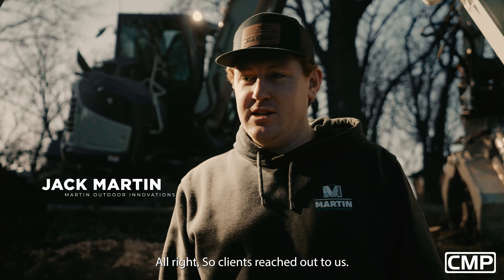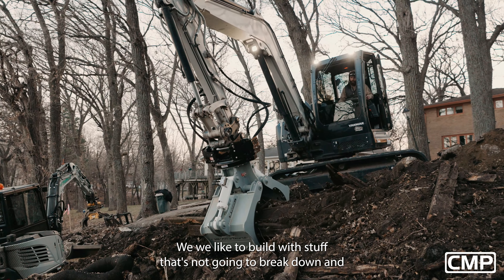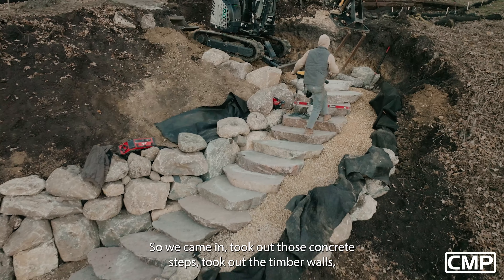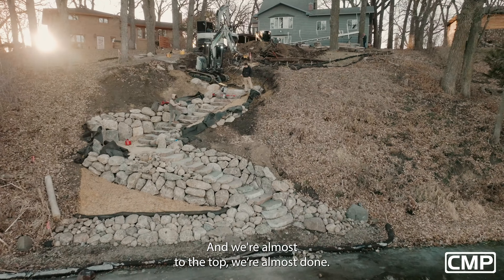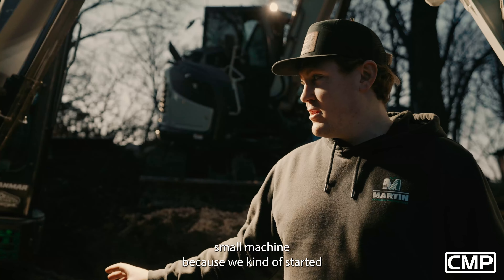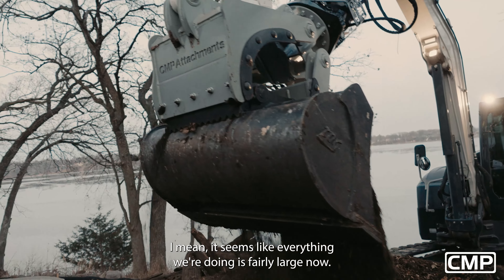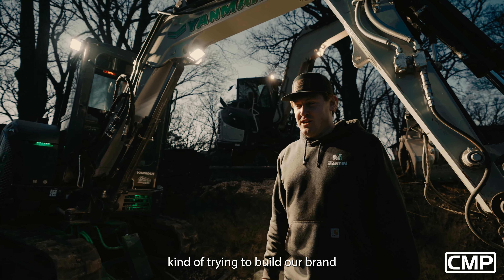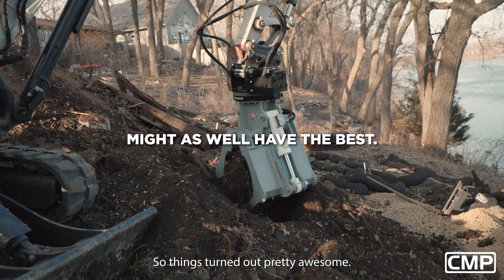CMP Hydra Grapple HG242 on Yanmar ViO80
@martinoutdoorinnovations  let us come out to their first job using the Hydra Grapple and get their thoughts on equipment investment, productivity, and safety for their landscaping crew. Their Hydra Grapple will be used for boulder walls, land clearing, and everything in between on their new Yanmar 80. Custom powder coat is always available. Red, white, and blue is standard.